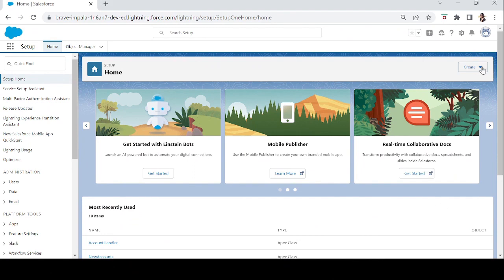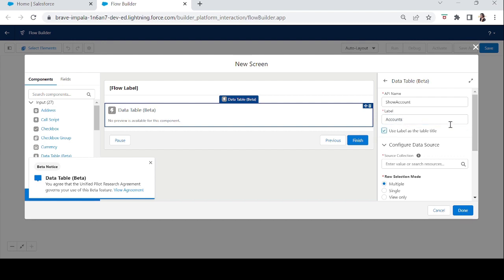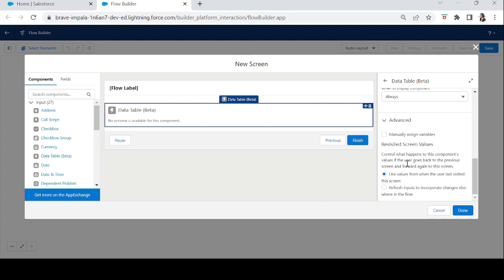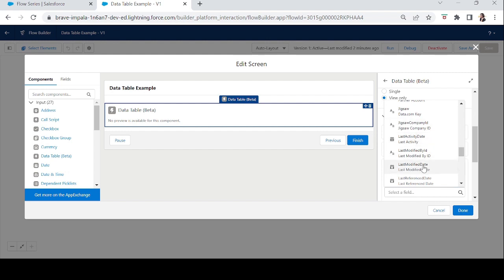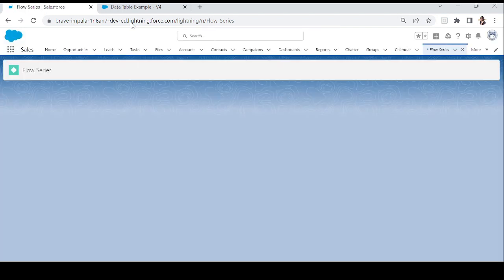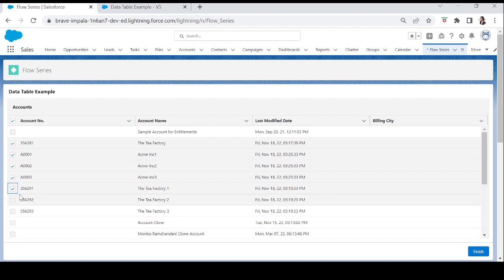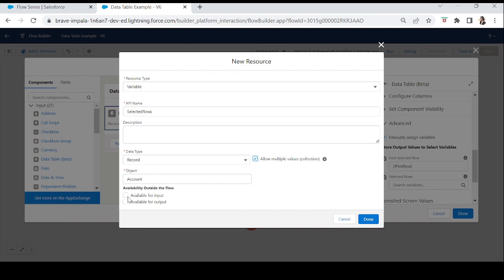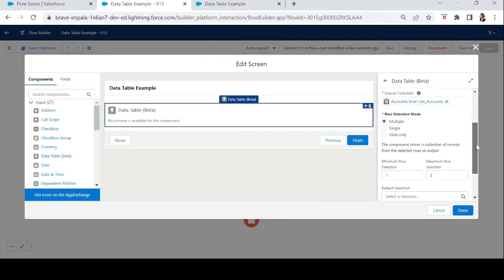EP-30 | DATA TABLE IN SCREEN FLOWS | LIGHTNING FLOW SERIES ⚡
Hey Guys,
In this video you will learn how you can use Data table component to interact with users.
With this you can show your users list of records as well as you can make it a single or multi select picklist so that your users can select anything from the list.
Watch the video to find out how easily you can do that.

Here is the playlist of LIGHTNING FLOW SERIES so if you have missed any episode you can watch it here.